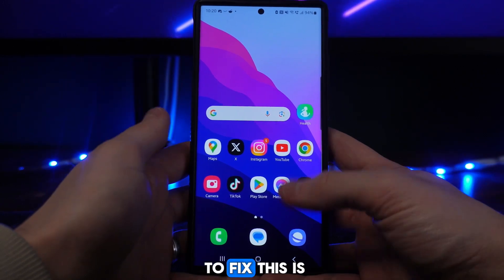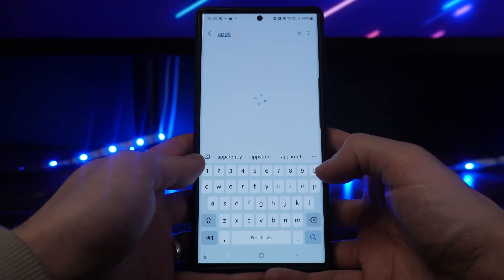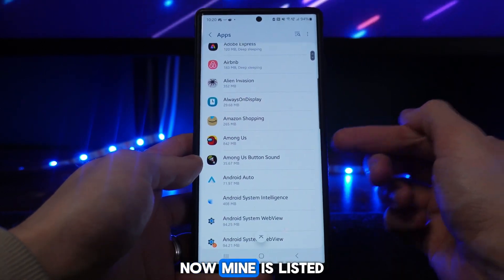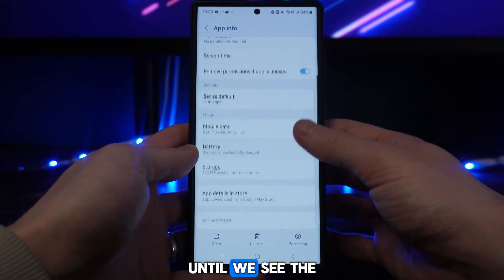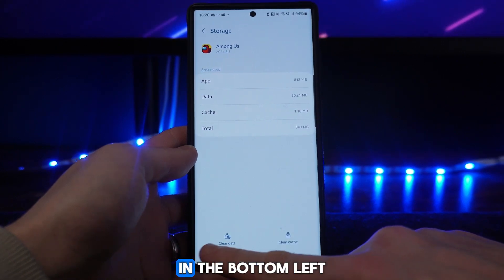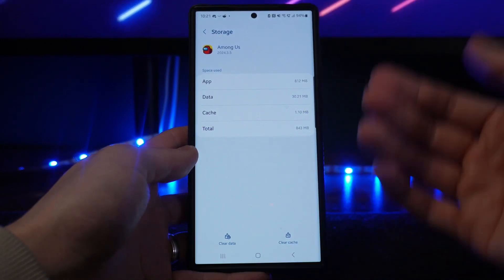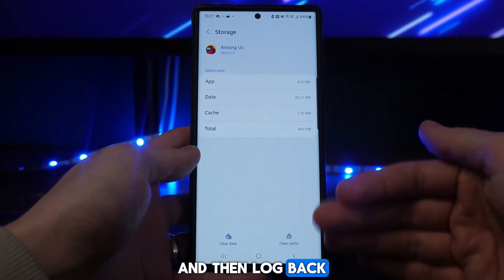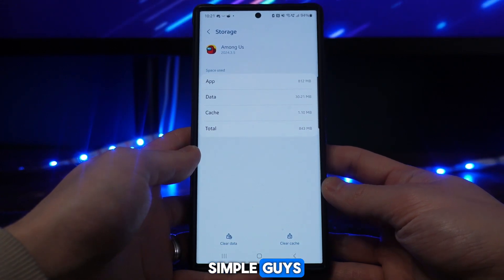How to FIX Unable to Open Among Us on Mobile (2024)